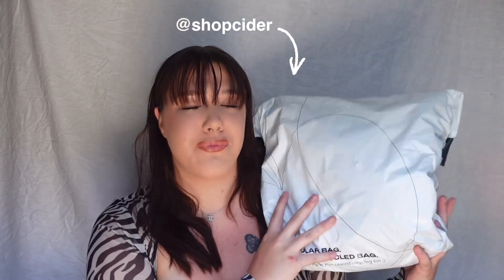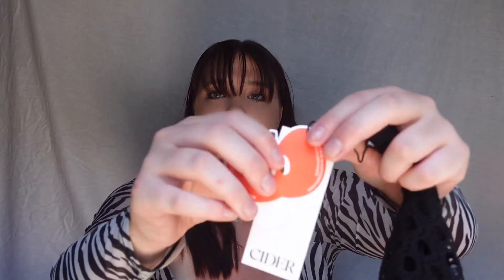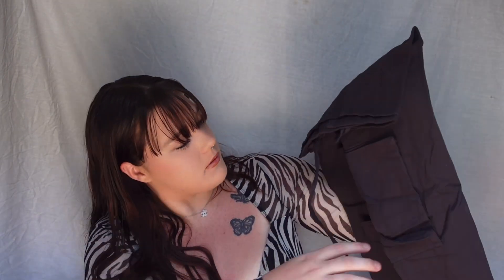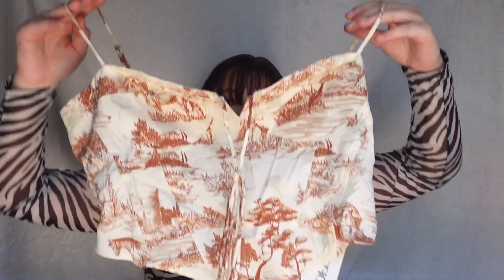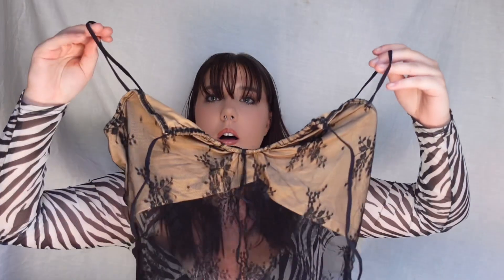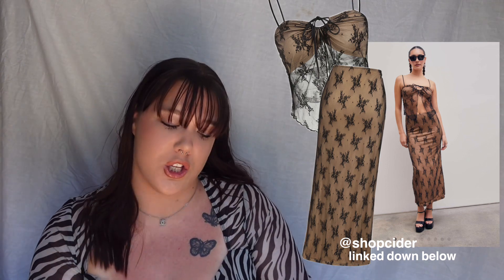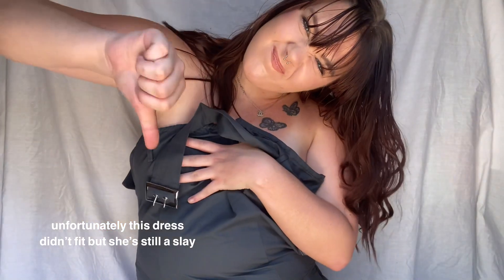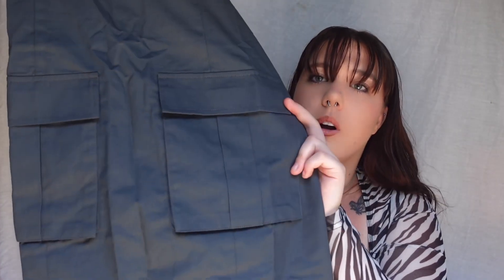online versus reality… is cider really as good as it looks?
hey besties, I hope you enjoyed todays video!

ABOUT ME AND MY CHANNEL:

hey everyone, hi
My channel is ‘marah fitzgerald’ but my name is actually Tamarah.
I’m a 20 year old female from Australia and I do a variety of fashion, lifestyle, makeup tutorials, pranks, challenges, vlogs and plenty more exciting content!
YouTube is my favourite hobby and I absolutely love creating content so I’m open to any video suggestions or just general feedback.

Thankyou for all the support xx